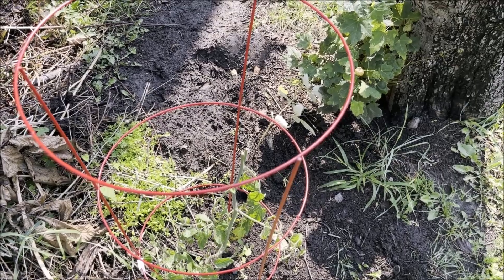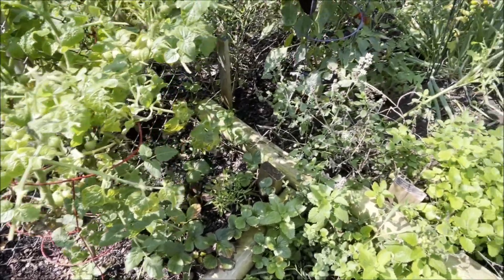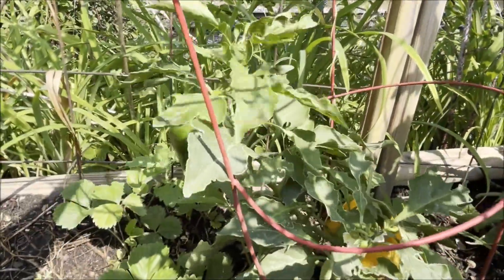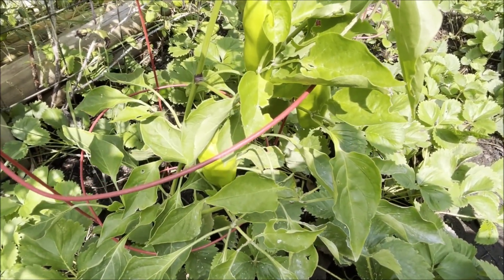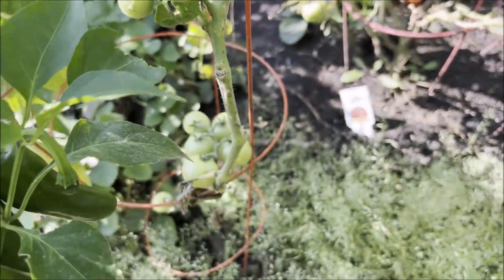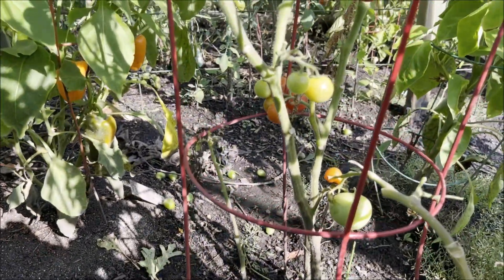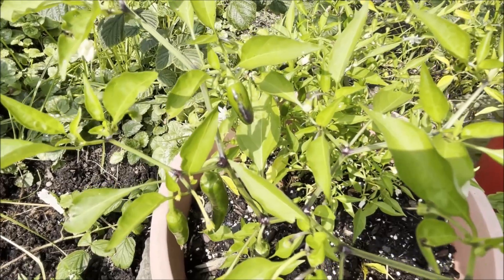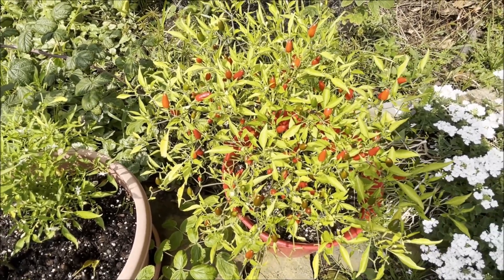Garden Update 25 Aug 24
The season will be winding down soon, even though we still have hot weather.